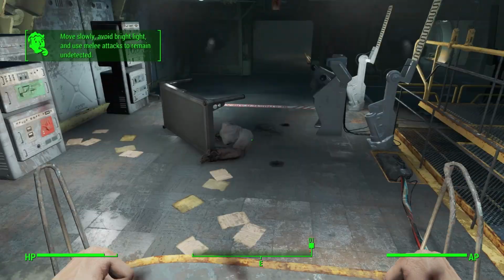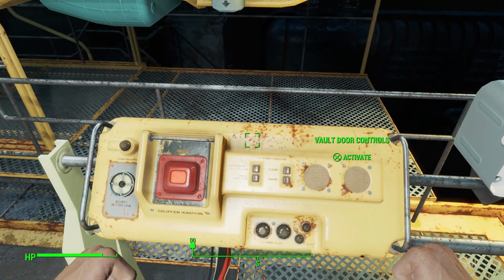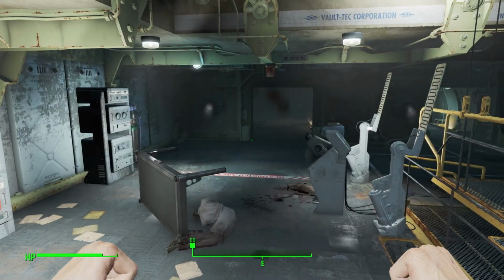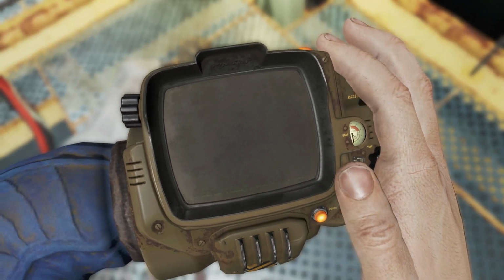Fallout 4 Next-Gen RELEASE DATE!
We've pretty much got a Fallout 4 Next Gen Upgrade release date to work with!

In this video, we'll go over a possible release date for the upcoming Fallout 4 next-generation version that will arrive on Xbox Series X|S & PS5 & PC in 2023.

Fallout 4 has been out for 7 years, and a Fallout 4 next gen update version is on the way, this will bring Fallout 4 60FPS boosts to PS5 & Xbox Series X|S since of course PC already has this available. The Fallout 4 next gen upgrade is arriving in 2023, as a new fallout 4 update, which has been confirmed by Bethesda earlier this year. Hopefully, at some point, there will be a Fallout 76 Next-Gen Upgrade but we don't have any news on that yet. I'm looking forward to the Fallout 4 PS5 version, are you?

- MAONO AU-PM320S XLR Microphone
- Behringer U-Phoria UMC22
- PlayStation 5
- Xbox Series S
- Elgato Capture Card HD60S